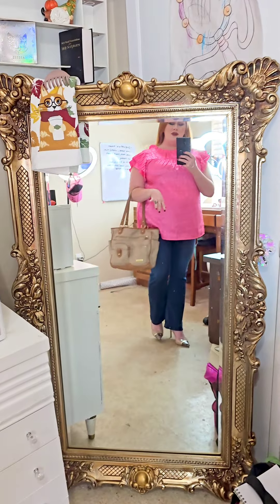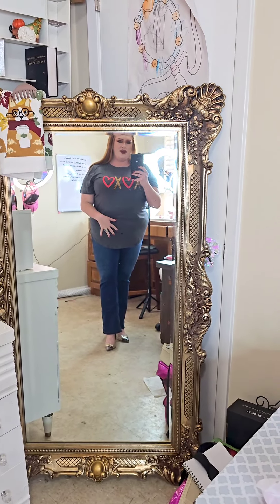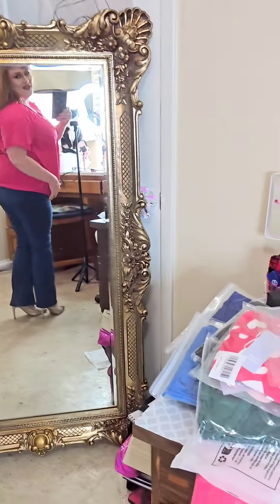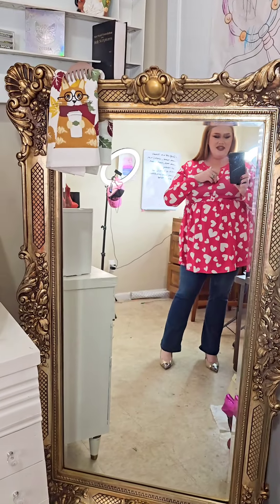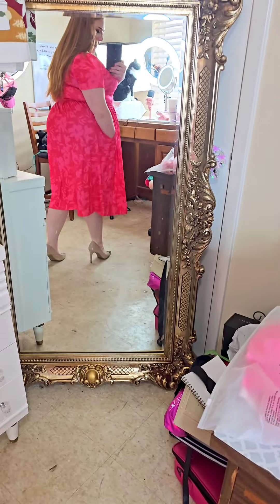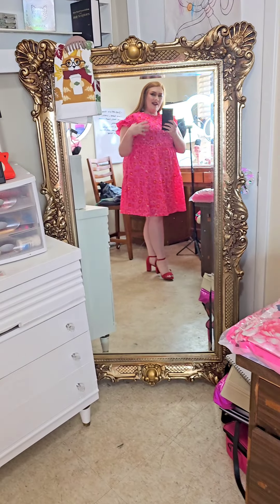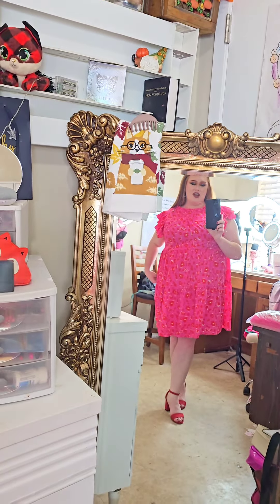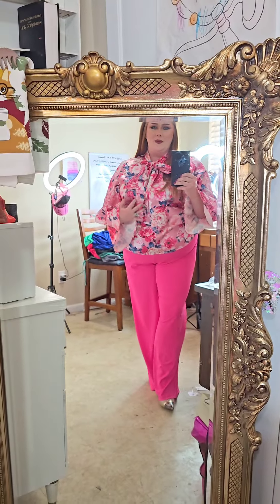Valentines DayPlus Size MamaOutfit Ideas💘💖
Valentines Day
Plus Size Mama
Outfit Ideas💘💖

I feel all of these Beautiful clothes would Best work for anyone, but especially busy mama's who want to feel cute but not have to put in too much thought on what to wear for a nice night out with their babies or even with their husbands/bf!🥳🥳

My fave is the Pink Leopard dress with the ruffles on the collar and sleeves!💓Super Classy!✨️💖💕

Which outfit would you rock for Valentines day?💘